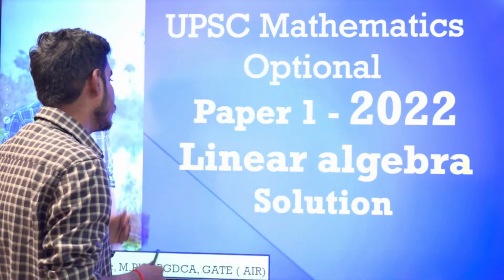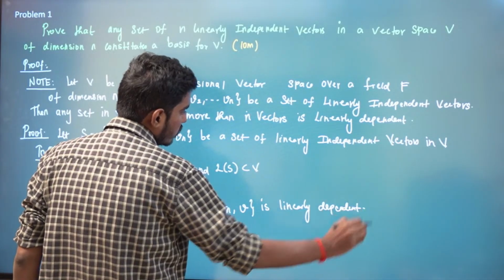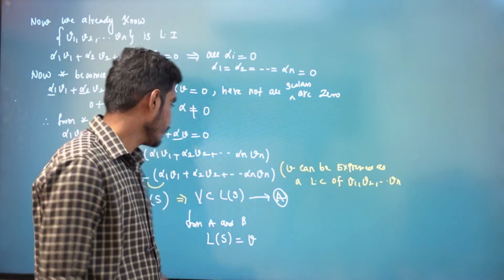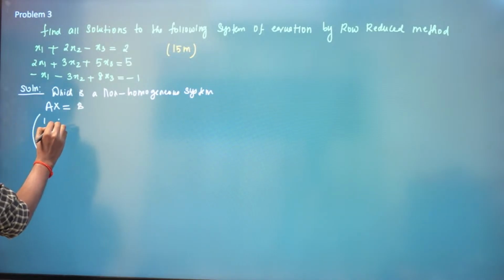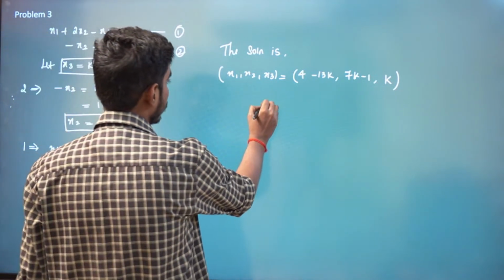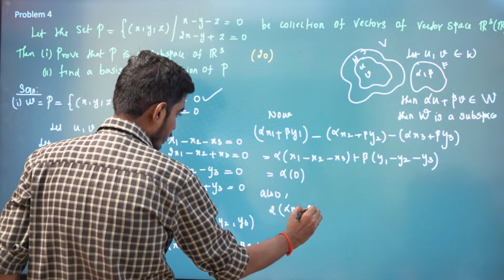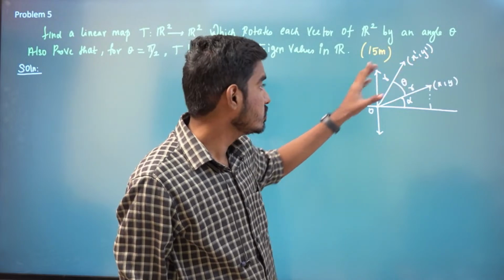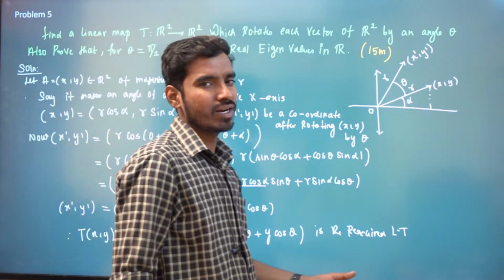Linear algebra 2022 Solution- Upsc Maths Optional